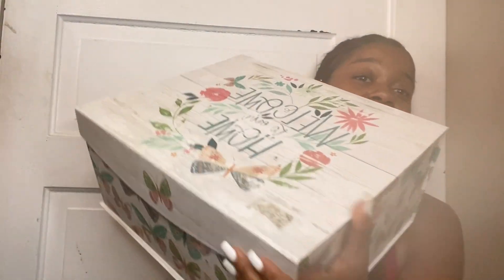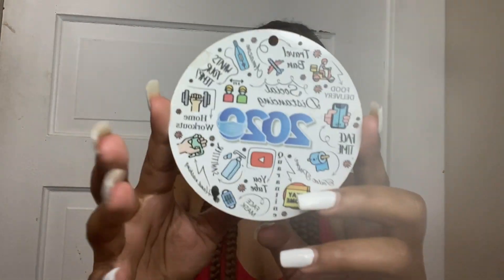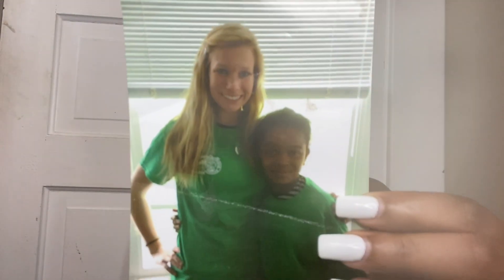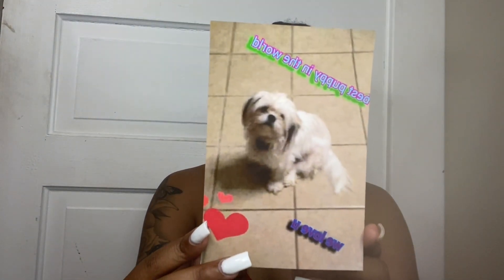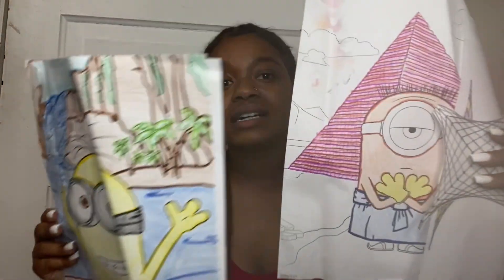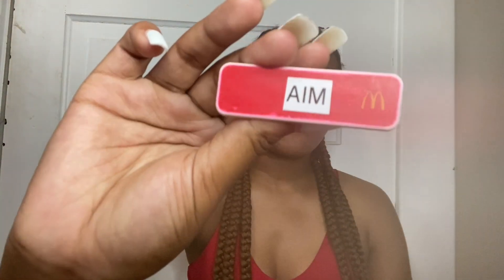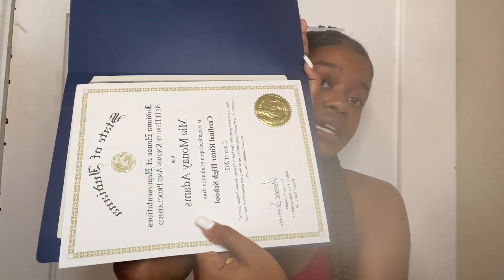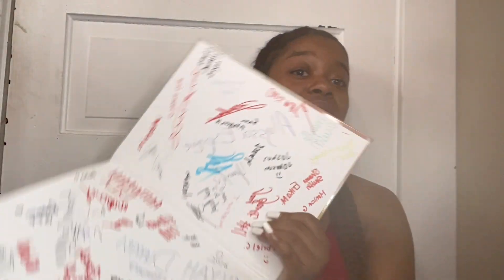I Haven't Touched This Box In 3 Years!! // Let's Open It!!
I found a mysterious box in my closet let’s go through it!!

TicTok: thejourney505